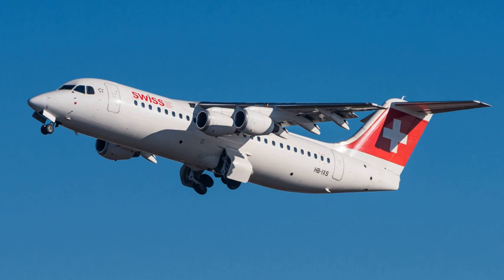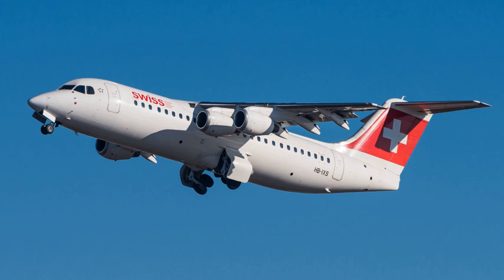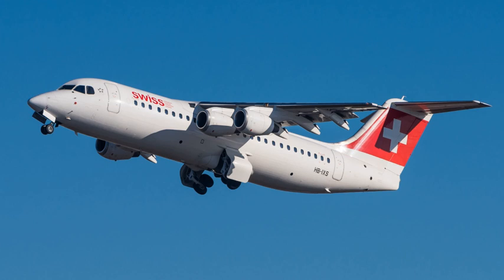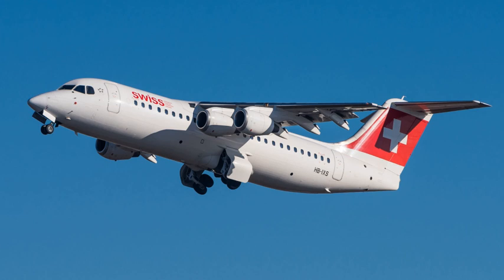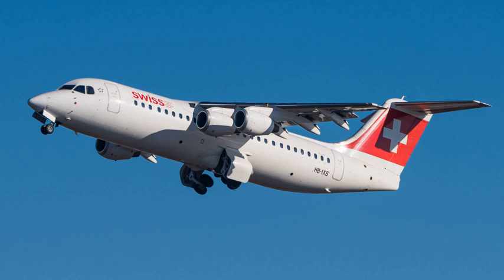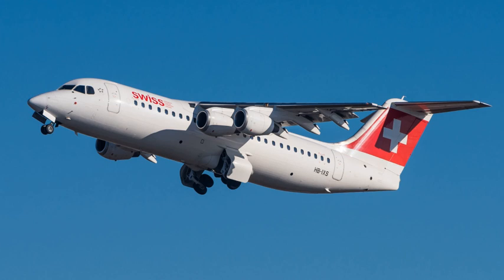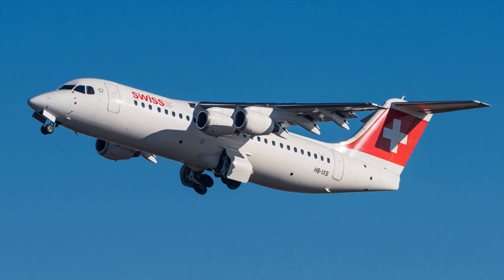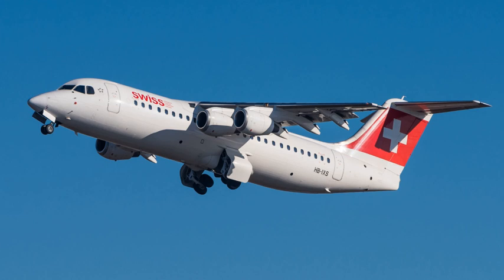British Aerospace 146 | Wikipedia audio article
00:02:37 1 Development
00:02:47 1.1 Origins
00:06:04 1.2 Production
00:09:13 2 Design
00:09:22 2.1 Overview
00:11:27 2.2 Features
00:13:37 2.3 Engines
00:16:01 3 Operational history
00:21:08 4 Variants
00:21:18 4.1 BAe 146-100, Avro RJ70, and BAe 146 Statesman
00:23:07 4.2 BAe 146-200 and Avro RJ85
00:24:36 4.3 BAe 146-300, Avro RJ100, and RJ115
00:27:27 4.4 BAe 146STA
00:28:32 4.5 BAe 146M
00:29:36 4.6 Avro RJX series
00:31:13 4.7 Firefighting air tanker conversions
00:33:24 4.8 Airbus E-Fan X
00:34:29 5 Aircraft on display
00:34:57 6 Operators
00:35:38 7 Accidents and incidents
00:42:08 8 Specifications
00:42:18 9 See also

- Socrates

SUMMARY
The British Aerospace 146 (also BAe 146) is a short-haul and  regional airliner that was manufactured in the United Kingdom by British Aerospace, later part of BAE Systems. Production ran from 1983 until 2002. Manufacture of an improved version known as the Avro RJ began in 1992. A further-improved version with new engines, the Avro RJX, was announced in 1997, but only two prototypes and one production aircraft were built before production ceased in 2001. With 387 aircraft produced, the Avro RJ/BAe 146 is the most successful British civil jet airliner programme.The BAe 146/Avro RJ is a high-wing cantilever monoplane with a T-tail. It has four turbofan engines mounted on pylons underneath the wings, and has retractable tricycle landing gear. The aircraft has very quiet operation, and has been marketed under the name Whisperjet. It sees wide usage at small, city-based airports such as London City Airport. In its primary role, it serves as a regional jet, short-haul airliner, or regional airliner, while examples of the type are also in use as private jets. The BAe 146/Avro RJ is in wide use with several European-based carriers such as CityJet. The largest operator of the type, Swiss Global Air Lines, retired its last RJ100 in August 2017.
The BAe 146 was produced in -100, -200 and -300 models. The equivalent Avro RJ versions are designated RJ70, RJ85, and RJ100. The freight-carrying version carries the designation "QT" (Quiet Trader), and a convertible passenger-or-freight model is designated as "QC" (Quick Change). A "gravel kit" can be fitted to aircraft to enable operations from rough, unprepared airstrips.